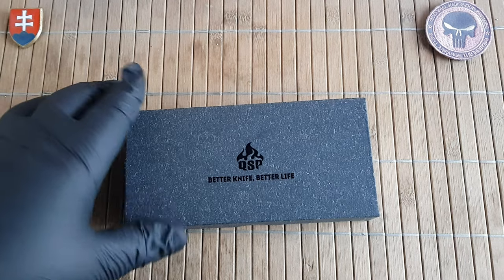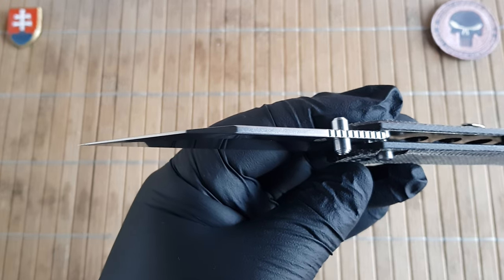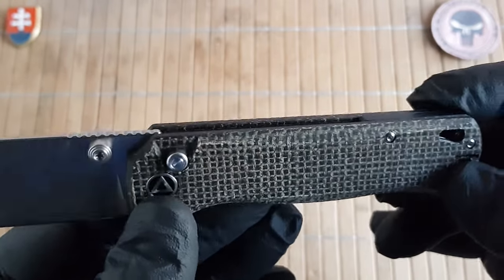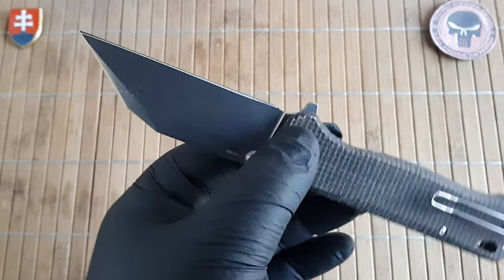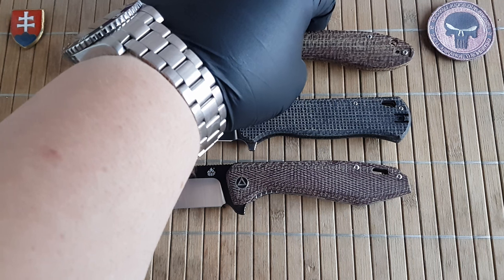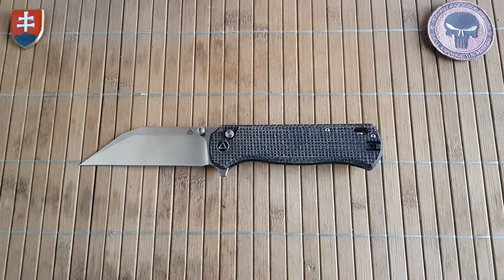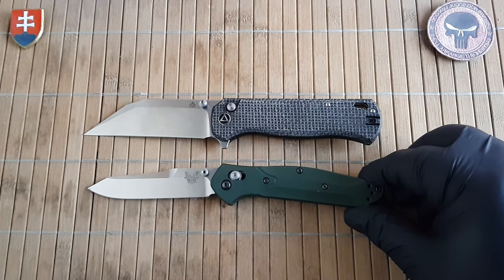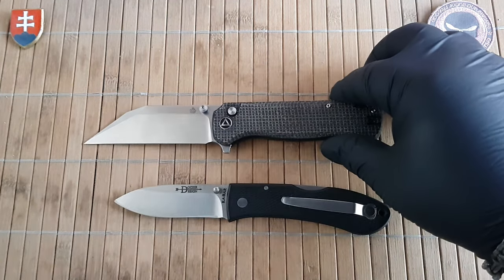QSP Knives - Swordfish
Model no: QS149-C1
Length Overall: 20.7 cm / 8.1''
Blade Length: 9.2 cm / 3.6''
Blade Width: 2.8 cm / 1.1''
Blade Thickness: 2.5 mm / 0.1''
Handle Length: 11.5 cm / 4.5''
Handle Thickness: 1.2 cm / 0.5''
Blade Material: Sandvik 14C28N  modified Wharncliffe
Blade Finish: Polished Stonewashed
Handle material: Natural dark brown burlap micarta
Lock: Button Lock
Pivot Assembly: Caged ball-bearing washers
Weight: 114.6g / 4 oz
Made in China
MSRP: $88.80